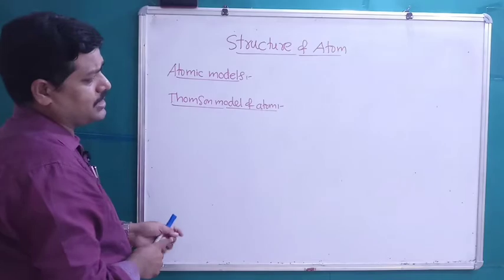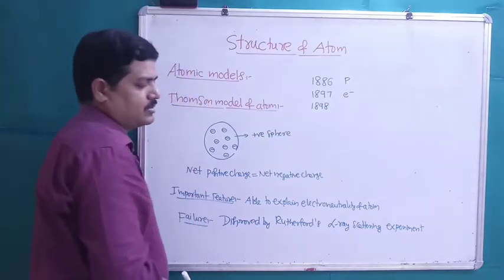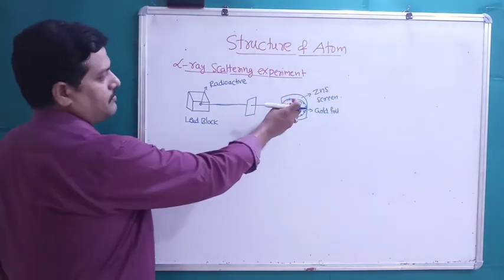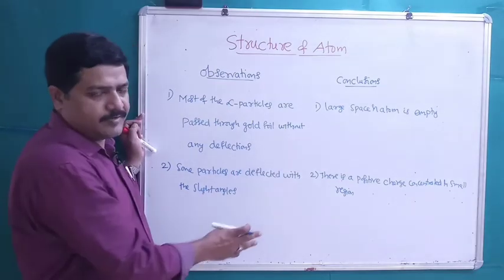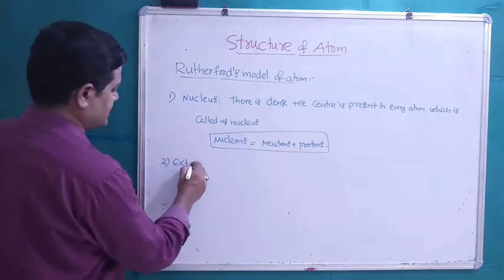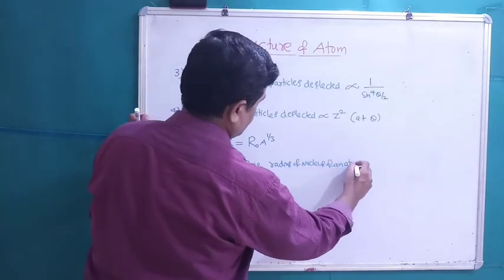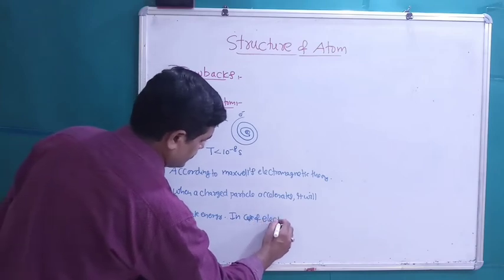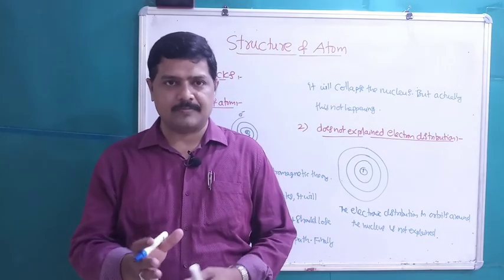ATOMIC MODELS | STRUCTURE OF ATOM | BY: KHASEEM SHAIK